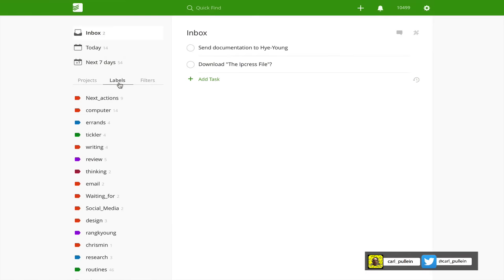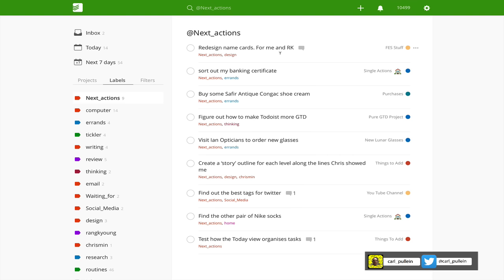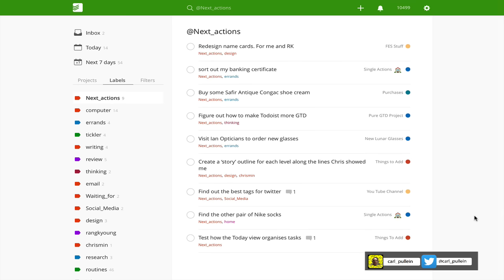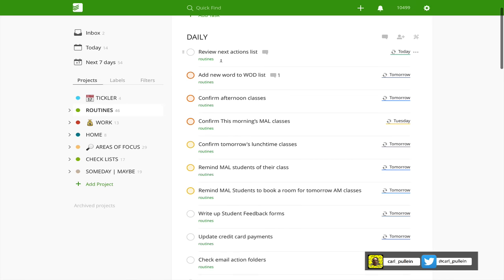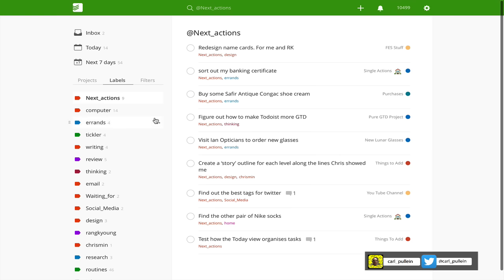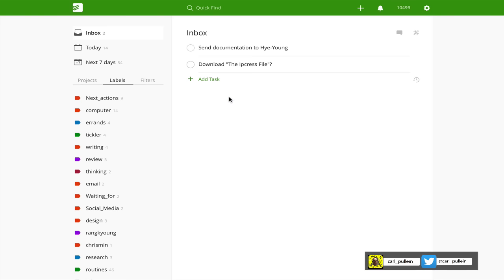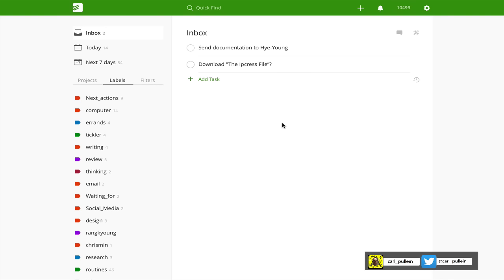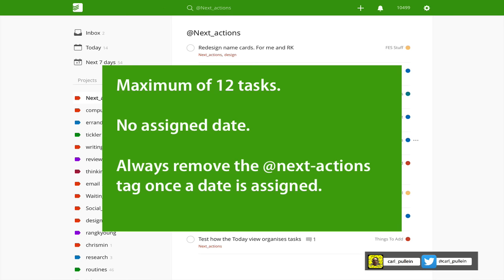Working With Todoist | Ep 76 | The @next_actions Label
In this episode I show you how you can use a next actions label to help you complete tasks that are not date specific and not urgent but do still need doing at some time in the future.